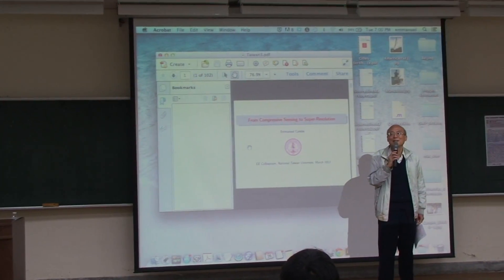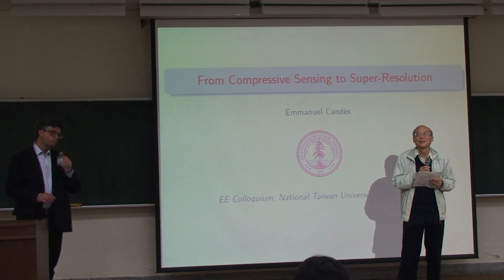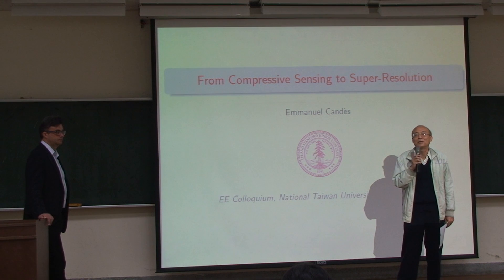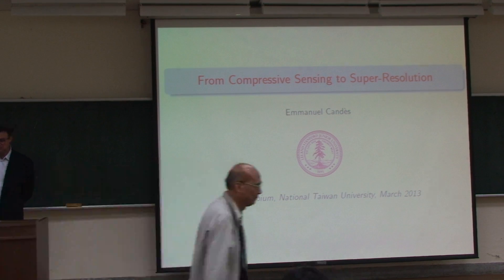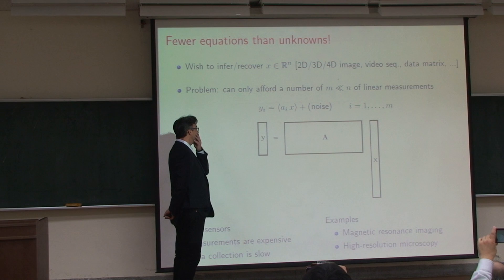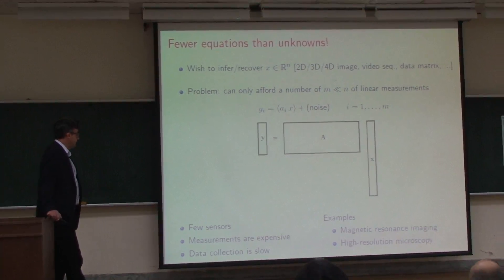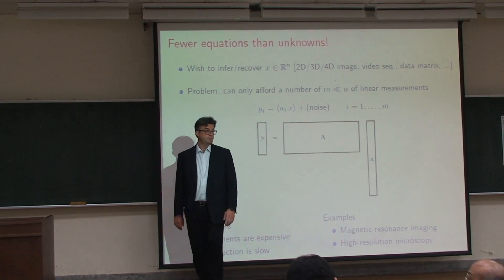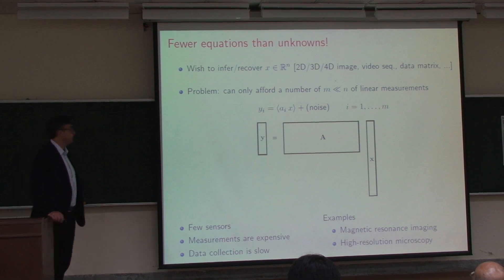From Compressive Sensing to Super-Resolution Part1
講題：From Compressive Sensing to Super-Resolution
講者：Prof. Emmanuel Candes
          The Simons Chair in Mathematics and Statistics
          Professor of Mathematics, of Statistics, and of Electrical Engineering,
          Stanford University
摘要：
Compressive sensing is a novel theory which asserts that one can recover signals or images of interest with far fewer measurements or data bits than were thought necessary. The first part of the talk will introduce some of the theory and survey important applications which allow—among other things—faster and cheaper imaging. For instance, compressive sensing asserts that under sparsity constraints, one can recover or interpolate the whole spectrum of an object exactly from just a few randomly spaced samples by solving a simple convex program. In many applications, however, we cannot sample the spectrum at random locations; rather, one can only observe low-frequencies as there usually is a physical limit on the highest possible resolution. Is it then possible to extrapolate the spectrum and recover the high-frequency band? The second part of the talk will introduce recent results towards a mathematical theory of super-resolution—a word used in different contexts mainly to design techniques for enhancing the resolution of a sensing system.

ps. Part1~2中間錄影機出現問題!!!
     There are some technical problems between part I and Part II.